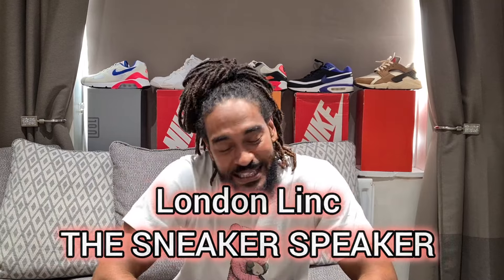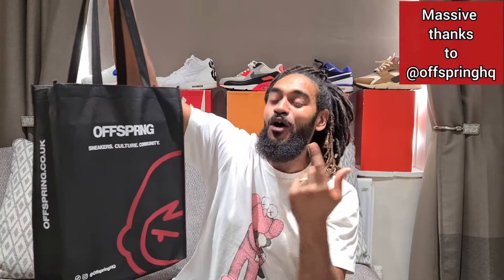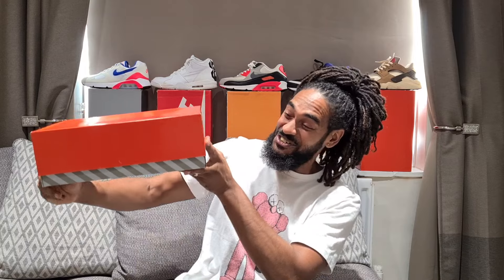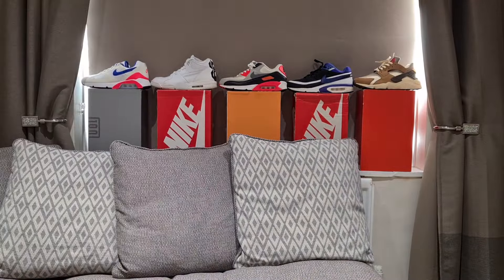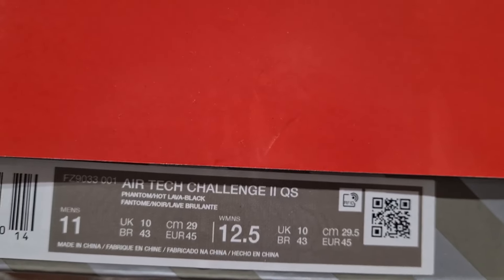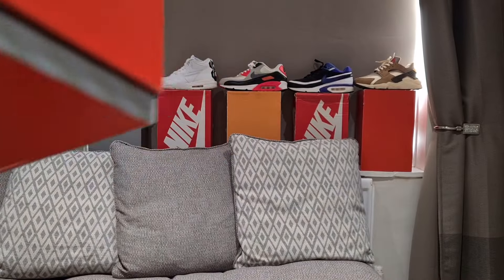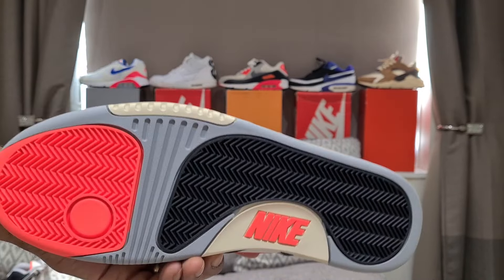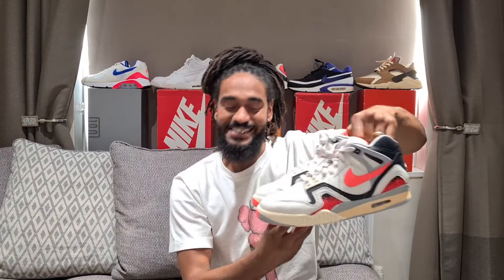Nike Air Tech Challenge 2 'Hot Lava'. Another pair from Nike's Cult Classics and what a Great pair!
Nike Air Tech Challenge 2 in the 'Hot Lava' colourway.

Released 6th Sept 2024 as part of Nikes Cult Classics range.

Originally released in 1990 and we've seen several re-releases but this time it has that aged look.

Another masterpiece created by Tinker Hatfield but Made famous by Andre Agassi.